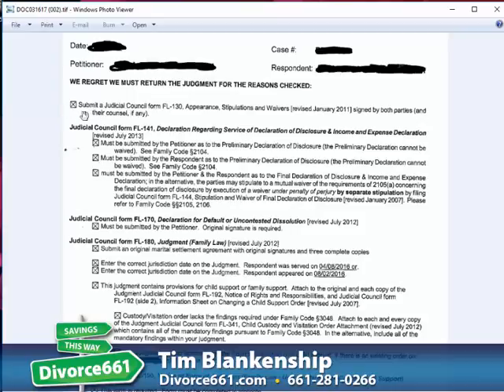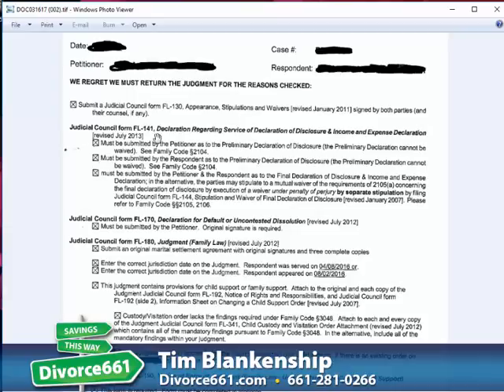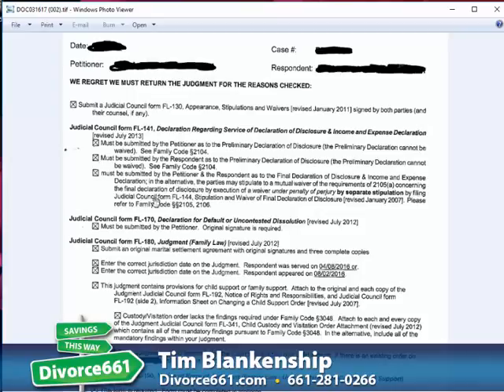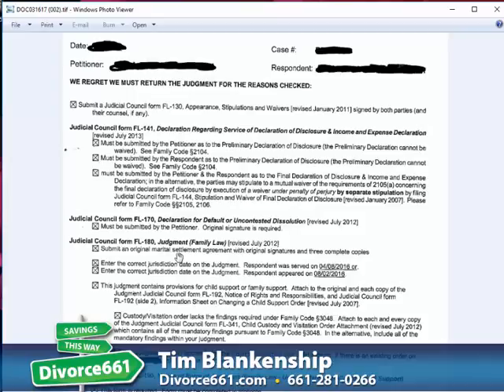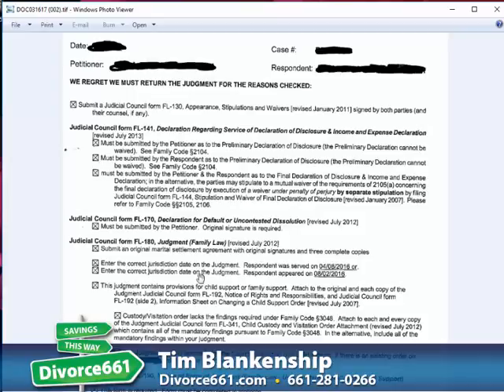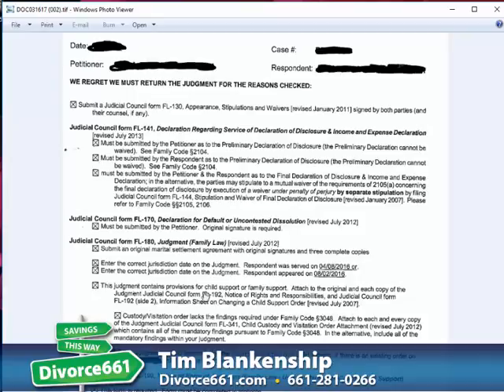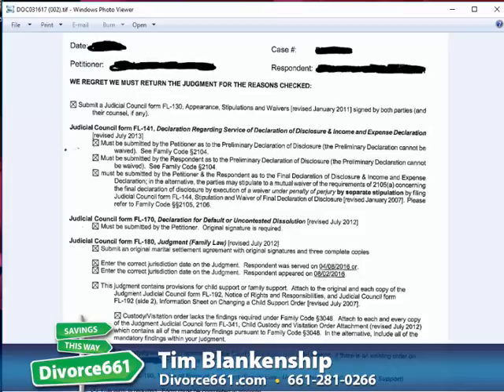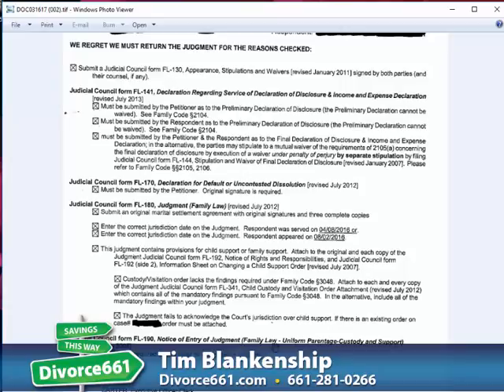California Divorce Judgment Review Rejection Issues Ep 2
Issues Discussed:

FL-141
FL-130
FL-144
FL-170
FL-180
FL-190